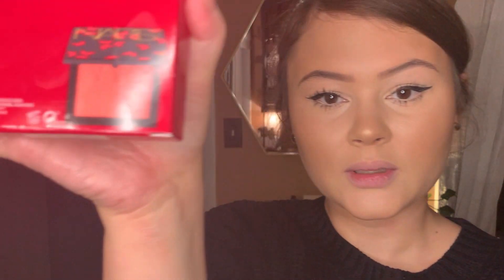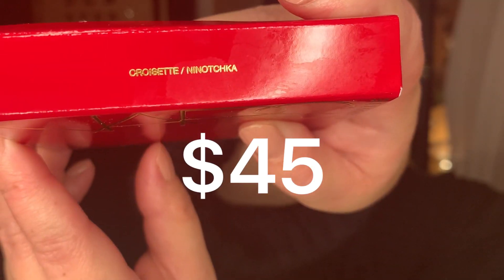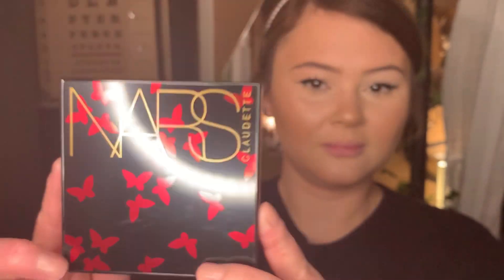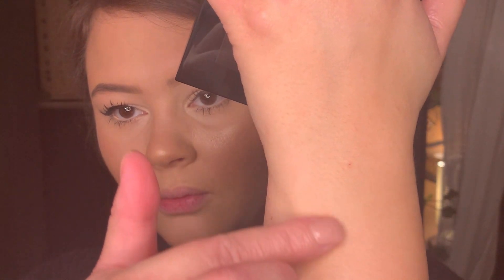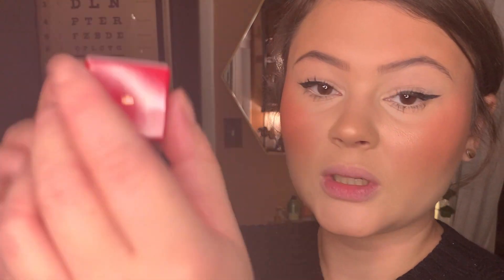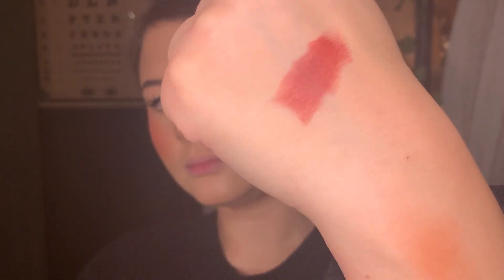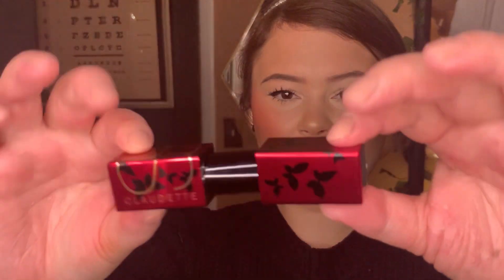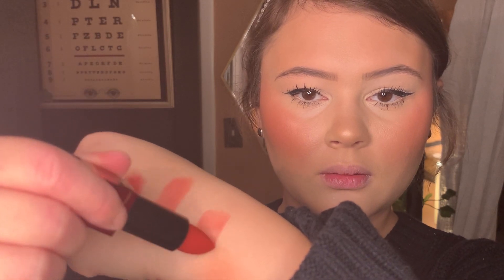Nars Claudette Lipstick and Blush Review and Application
*Not entire collection*
Purchased from Sephora.com!